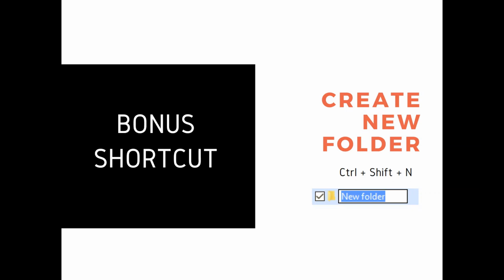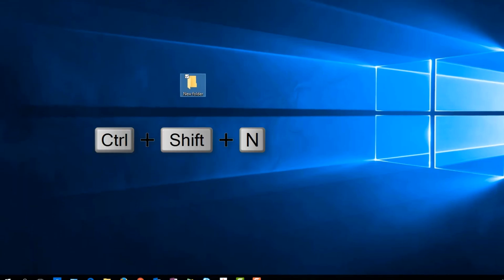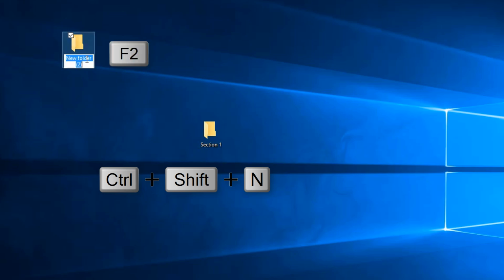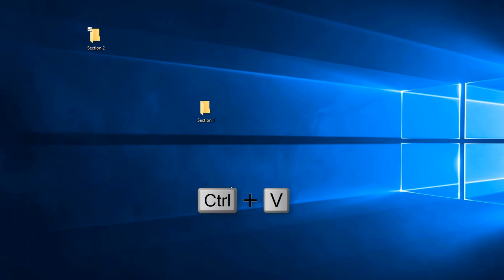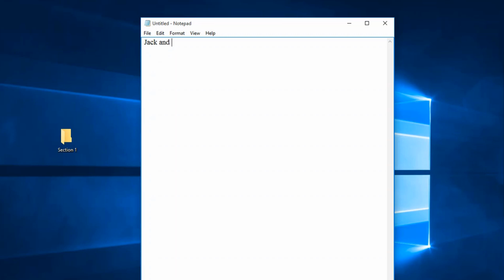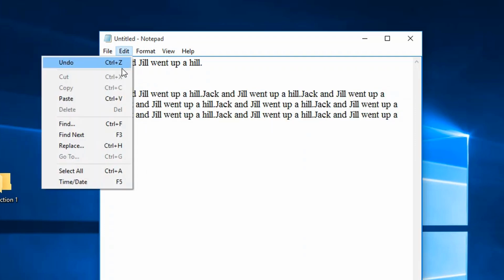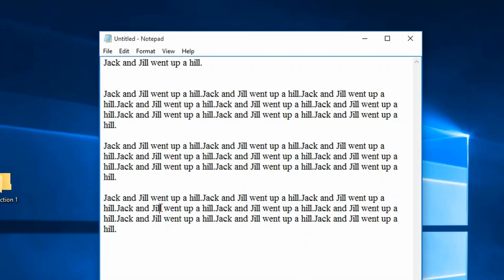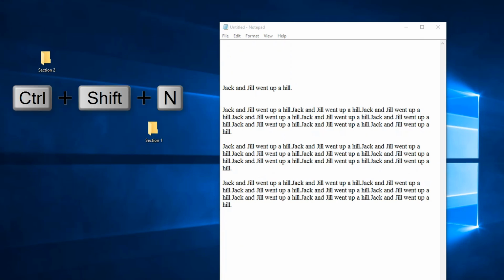The Top 3 Computer Shortcuts Every Tech Should Know: Cut, Copy, and Paste - What's the Difference?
This brief tutorial breaks down a few Windows-based shortcuts; specifically Cut, Copy, and Paste. Learn multiple ways to copy and paste anything on your Windows desktop.

This excerpt is from the course Computer and Repair and Help Desk for Beginners. Link to Full Course